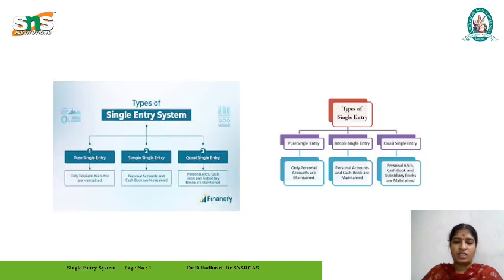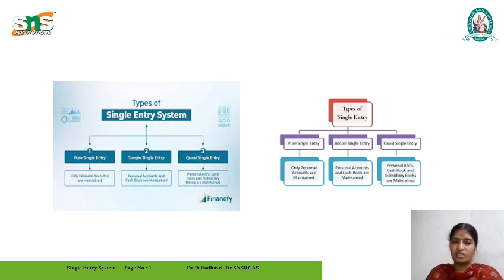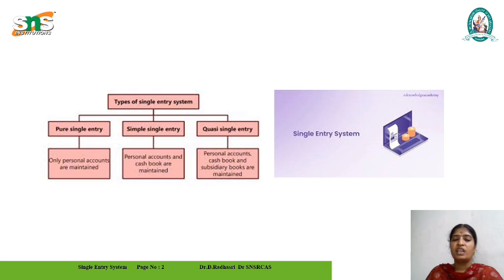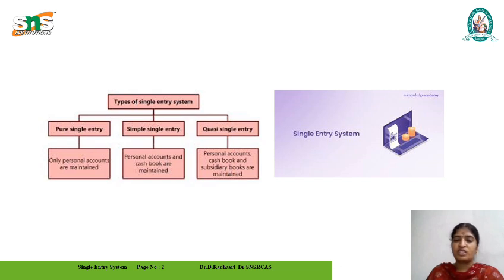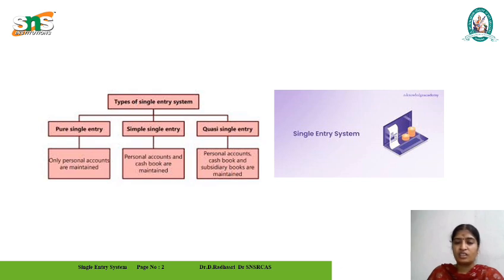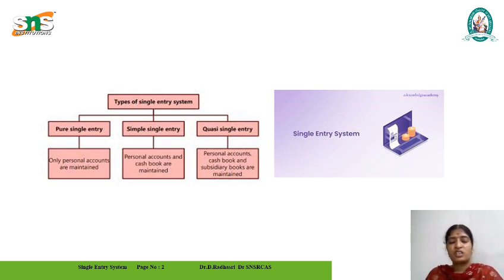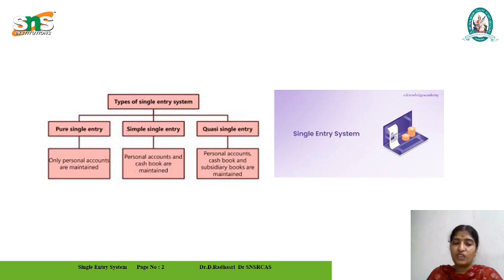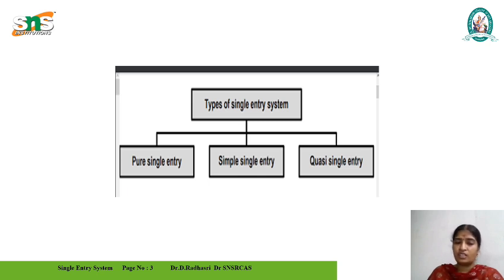Single Entry System Types | Functional Accounting | SNS Institutions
Single entry system of bookkeeping is a simplified accounting method where each transaction is recorded only once, affecting a single account. Unlike the double-entry system, it doesn't require both debit and credit entries for each transaction. This system is commonly used by small businesses due to its ease of maintenance and minimal requirements.